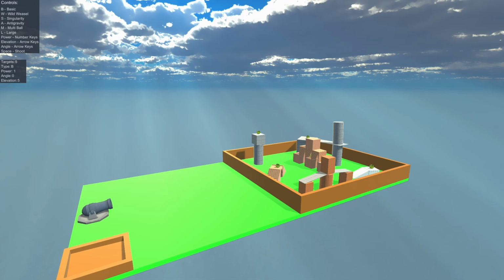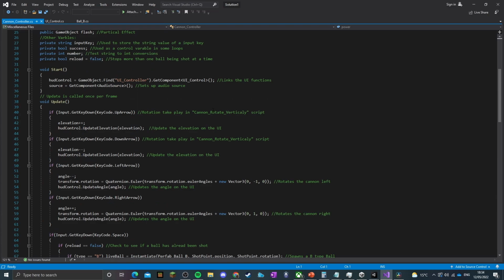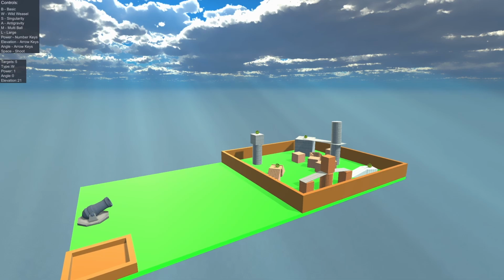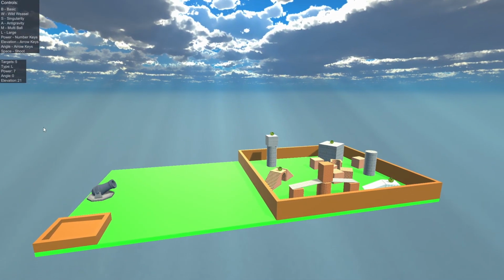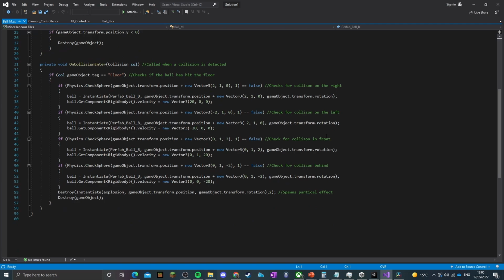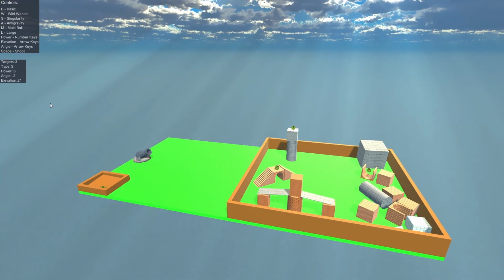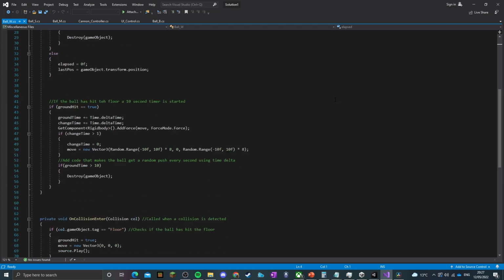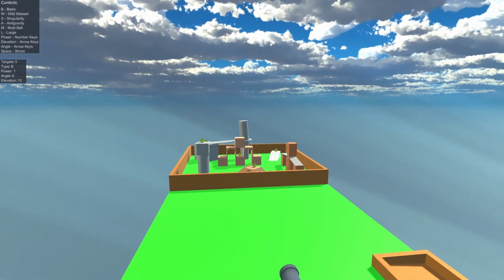Basic Unity Game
In this video I walk thought a basic unity game that I made